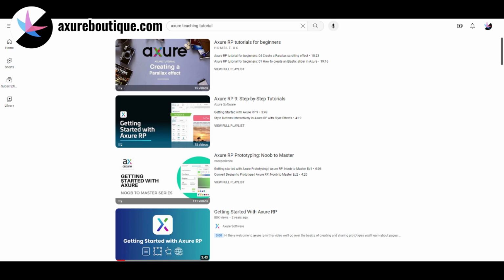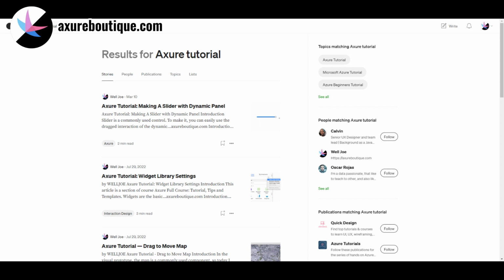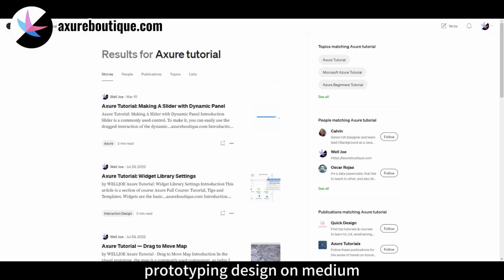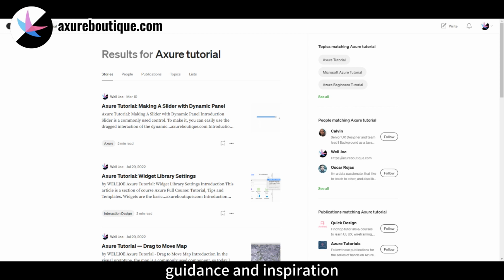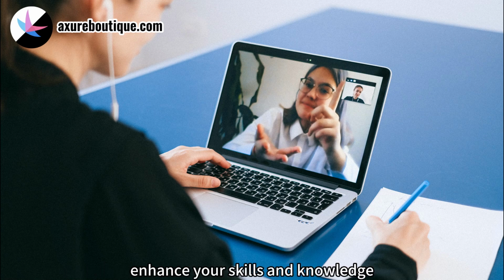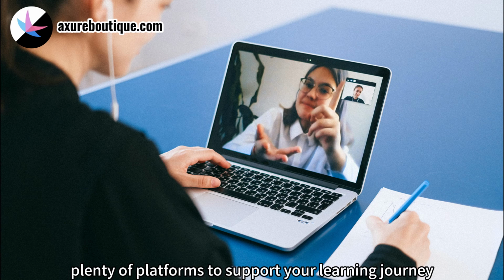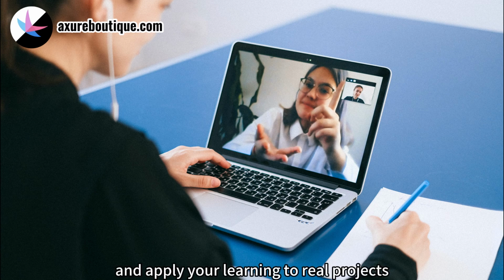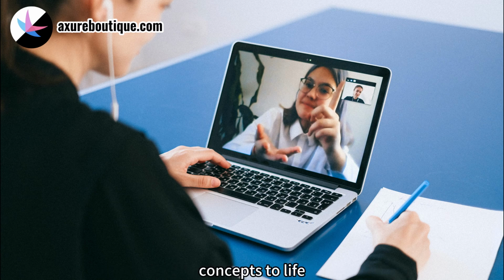Discover the Best Websites to Learn Axure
Axure is a powerful prototyping tool that helps designers create interactive and dynamic prototypes. Whether you're a beginner or an experienced user, continuous learning is crucial for mastering Axure and staying up-to-date with the latest features and techniques. We will explore some of the best websites that provide valuable resources and tutorials to enhance your Axure skills.